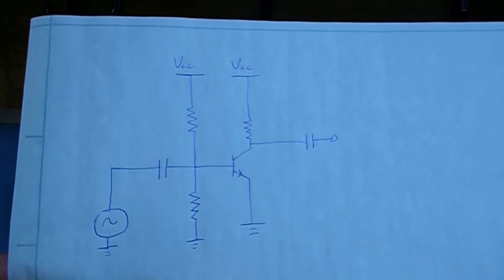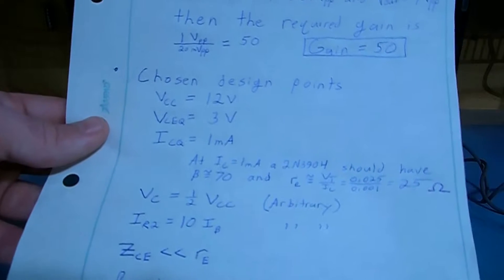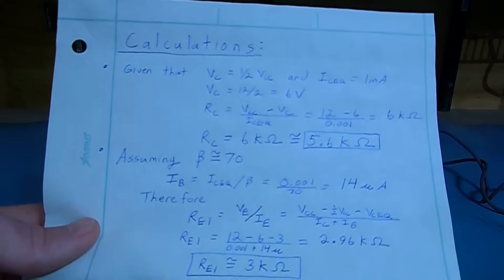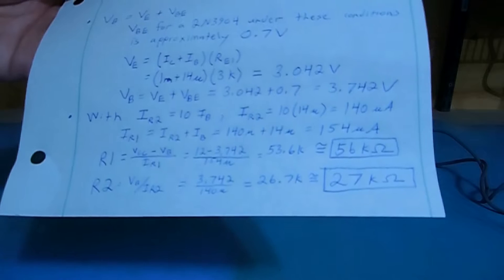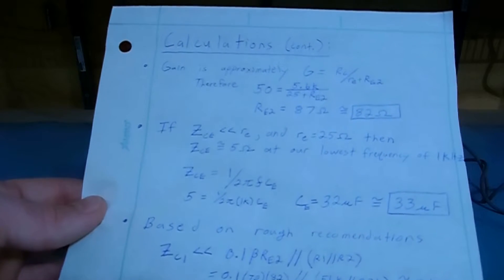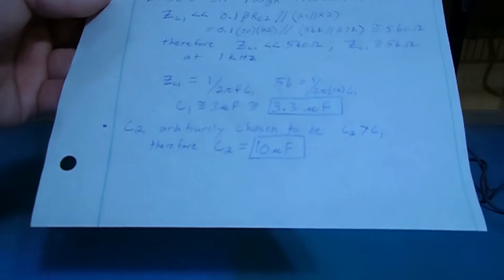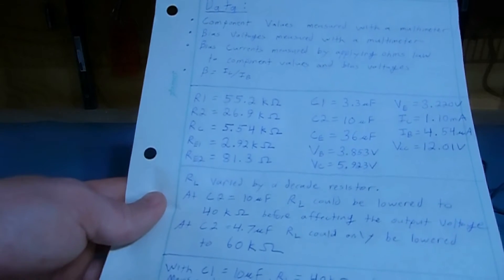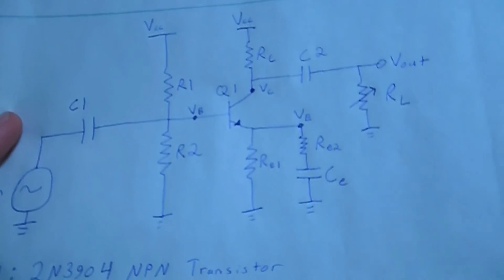Common Emitter Amplifier - Bypassed Emitter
This video goes through a modification to the Common Emitter Amplifier known as a Bypassed Emitter. For another good video covering basic transistor amplifiers check out